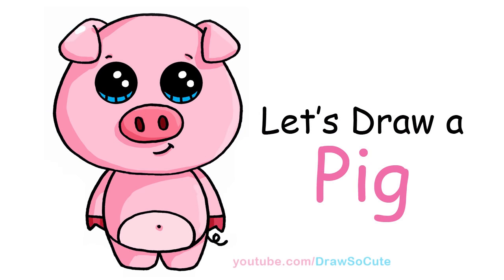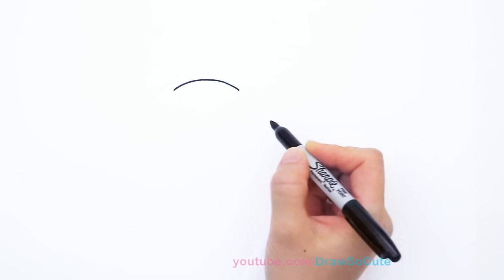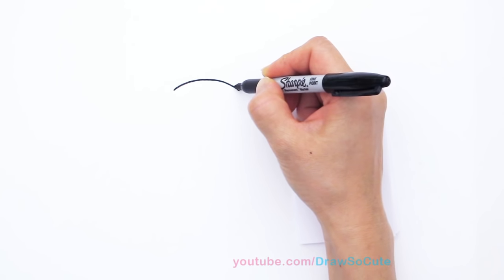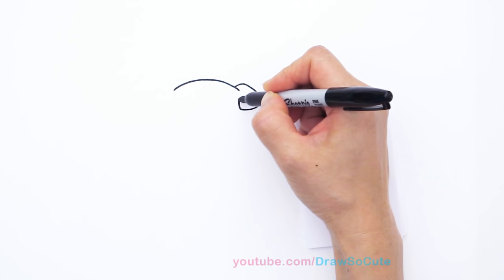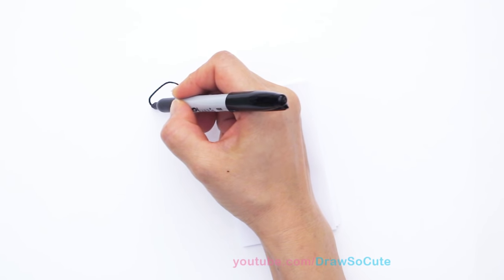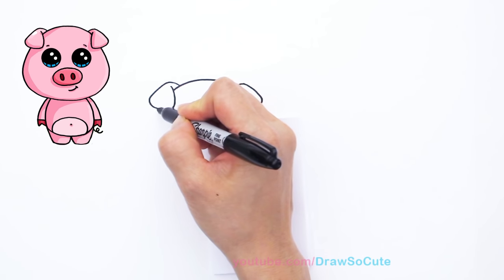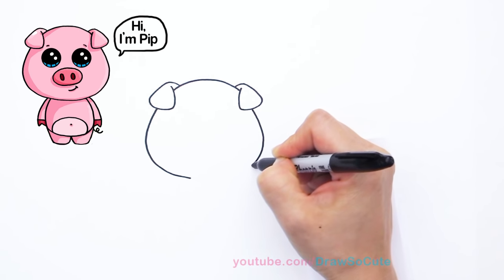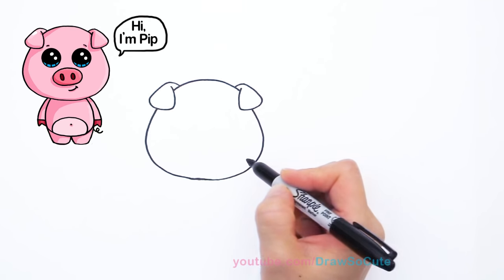How to Draw a Cartoon Pig Cute and Easy step by step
Dice Game Again on Draw So Cute! Follow along to learn how to draw this Cute pig and much more!! Join me on Facebook or Google+ to post your drawings.